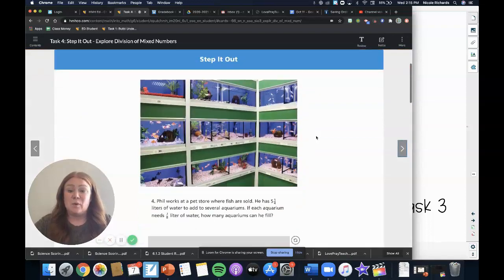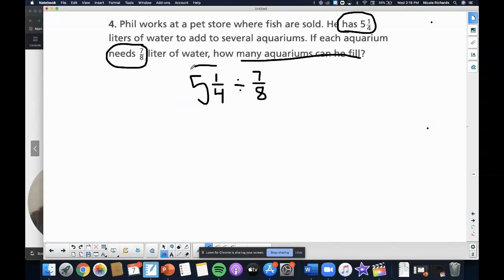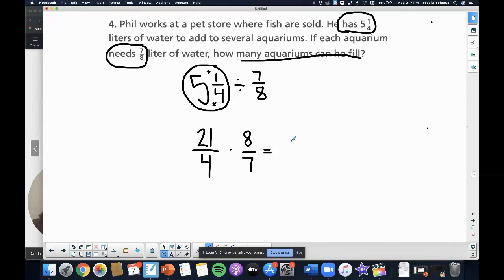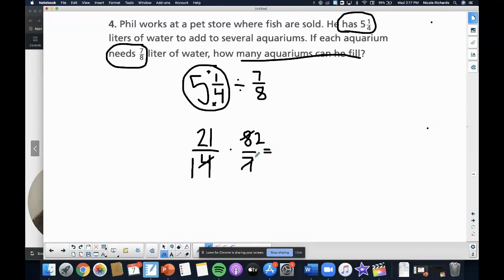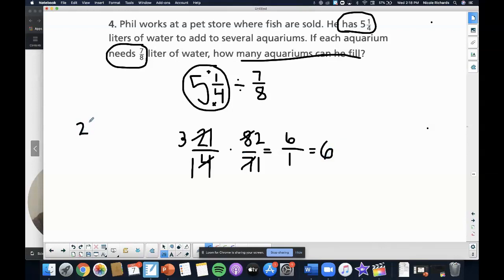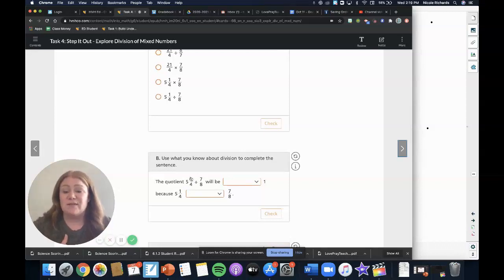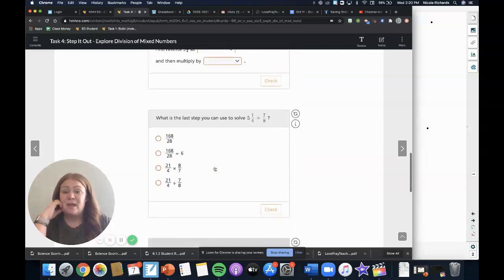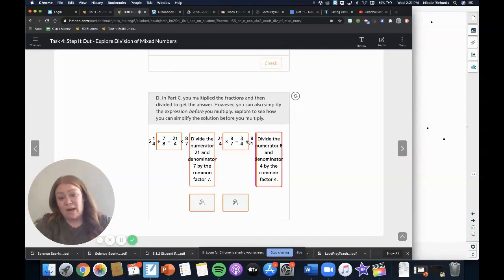3.3 Task 4 Explore Division of Mixed Numbers